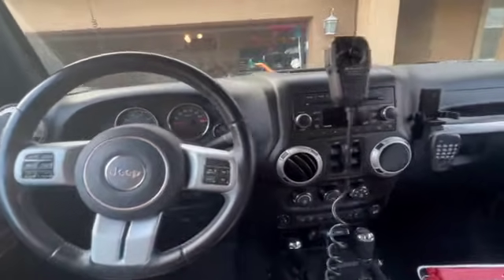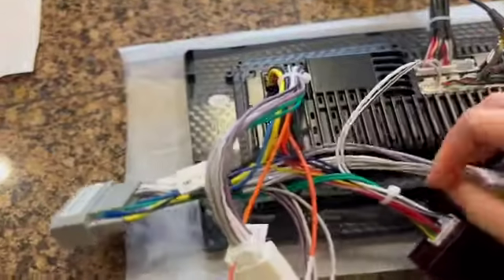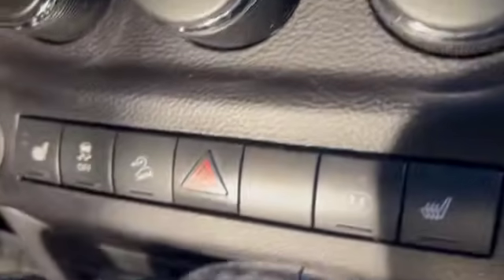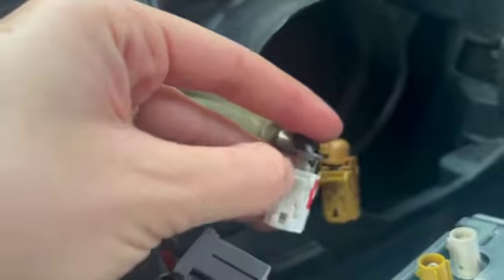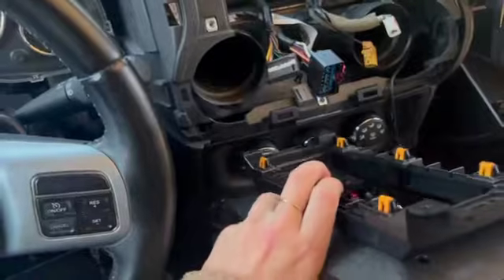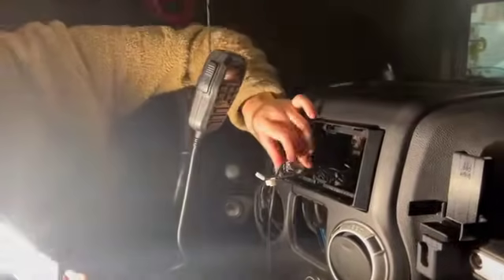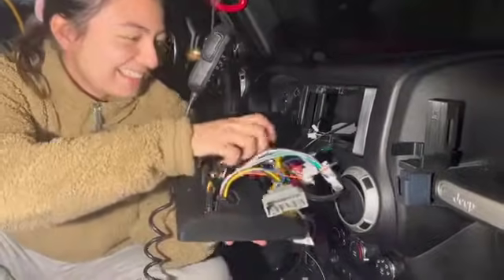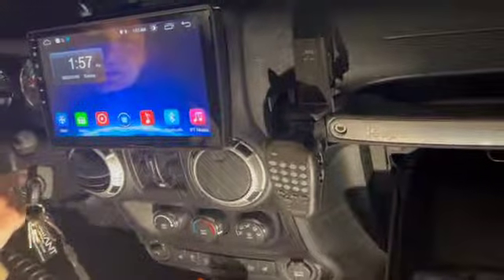How to install a car radio for Jeep Wrangler